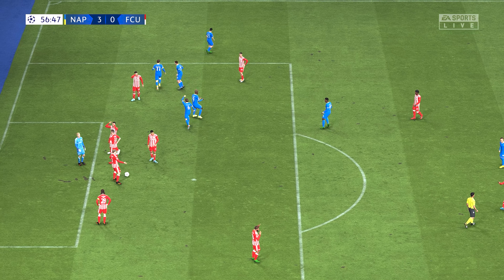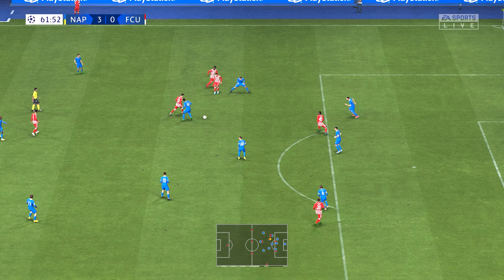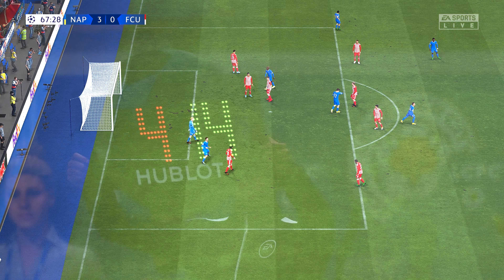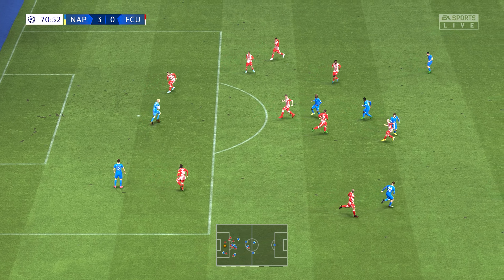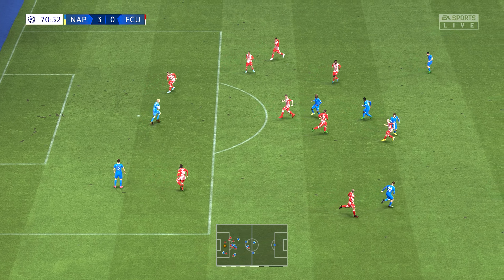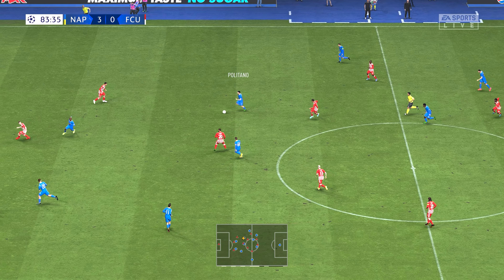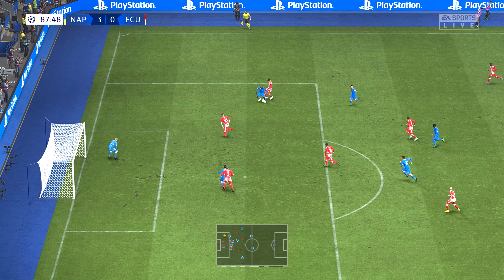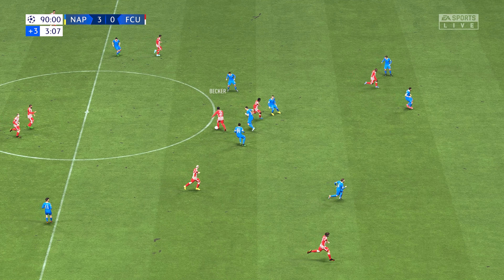EA Sports FC 24 - Champions League - Napoli X Union Berlin - Gameplay [4K60FPS]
EA Sports FC 24 - Champions League - Napoli X Union Berlin
Game Information:

EA SPORTS FC™ 24 welcomes you to The World’s Game—the most true-to-football experience ever with HyperMotionV*, PlayStyles optimised by Opta, and a revolutionised Frostbite™ Engine reinventing how 19,000+ authentic players move, play and look in every match.

Moves like football. Plays like football. Looks like football.
EA SPORTS FC™ 24 brings you closer to football than ever before, powered by a trinity of technologies driving gameplay realism in every match.

HyperMotionV captures the game as it’s truly played, using volumetric data from more than 180 professional men’s and women’s football matches to influence player movements in-game. This unlocks authentic full-team movement as well as 1,200 signature run styles so fans can experience the unique ways that top players move.

PLAYSTYLES OPTIMISED BY OPTA
PlayStyles dimensionalise athletes, going beyond overall ratings to bring to life the on-pitch abilities that make players special. PlayStyles comes from real-world player data from Opta and other sources, giving players unique capabilities that make their way of playing look and feel more authentic. PlayStyles+ enhance those signature abilities to world-class standard—think Haaland’s Power Shot—reflecting elite players’ abilities to play at a level that few others can reach.

AN ENHANCED FROSTBITE™ ENGINE
The enhanced Frostbite™ Engine delivers The World’s Game in lifelike detail, bringing a new level of immersion to each match. All-new SAPIEN character technology transforms the way players look and move with realistically redesigned player models that are 10x more anatomically precise and correct down to the smallest detail, and GPU cloth stretches and ripples to showcase more athleticism, making every slide and every celebration more like real-world football.